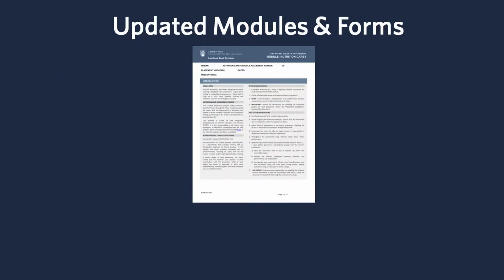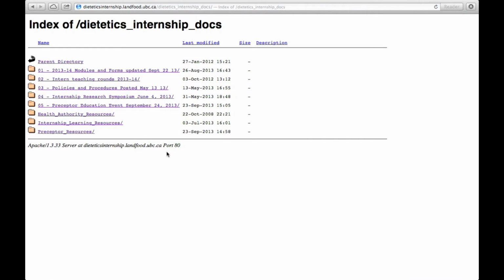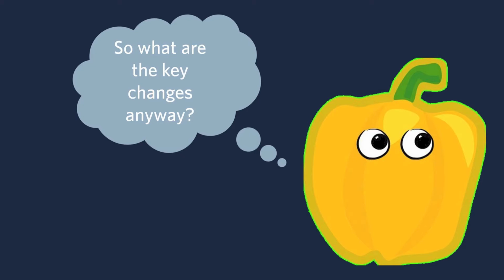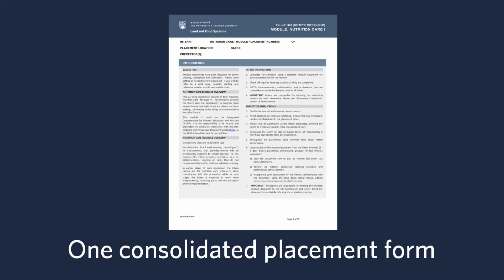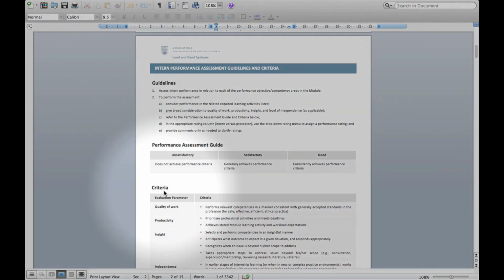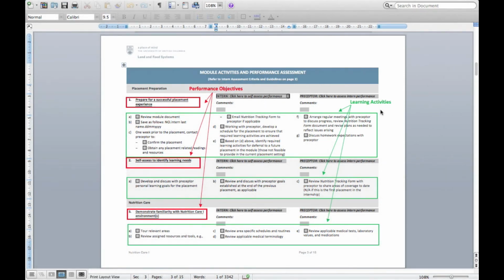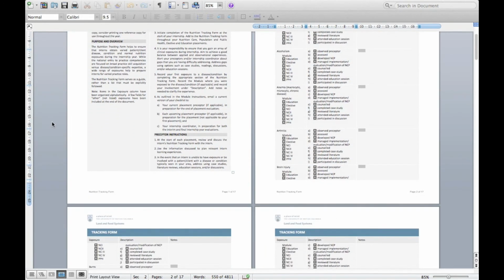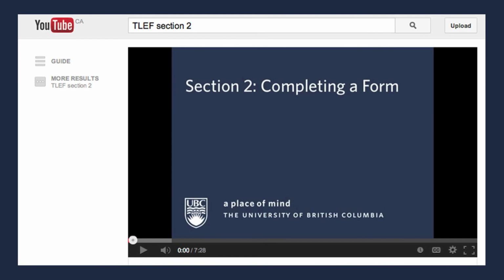UBC Dietetics Modules and Forms: an Overview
In 2013 the UBC dietetics program implemented a new set of forms for use during the internship year. The revised forms reflect an update to dietetic competencies and feedback from previous users. This video gives an overview of the changes, introduces the new forms, and shows users how to locate relevant documents and forms.